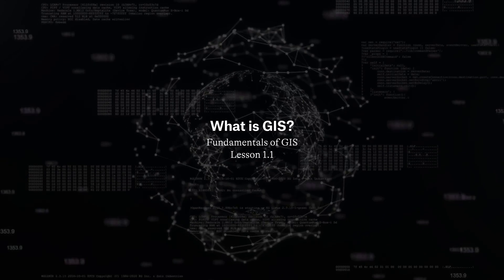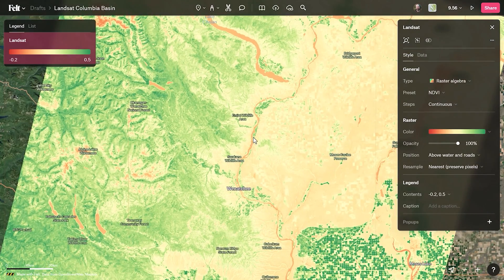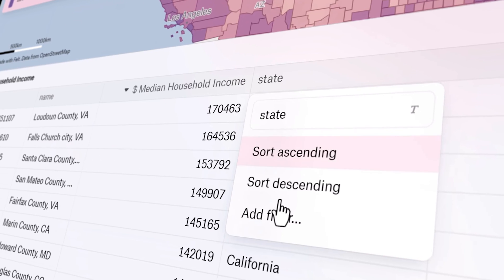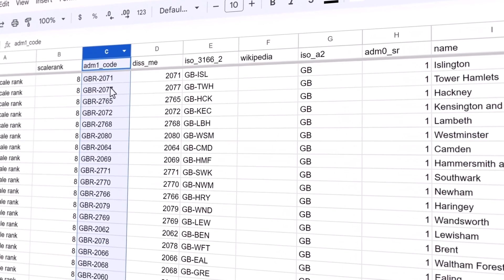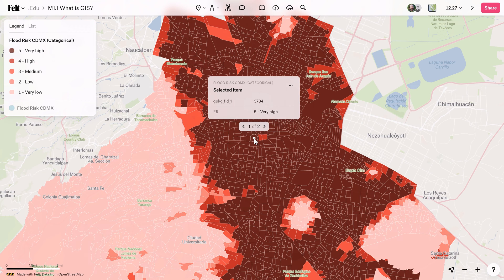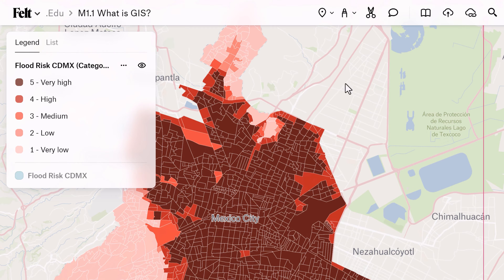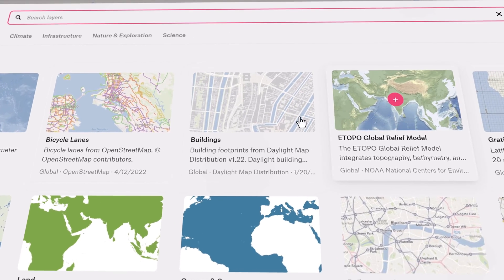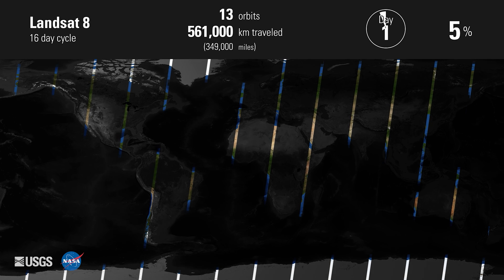What is GIS? | Geographic Information Systems Explained in 1 Minute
Learn what GIS (Geographic Information Systems) is and how it powers geospatial mapping. Understand how GIS software organizes spatial data, analyzes geographic patterns, and helps create smarter maps.